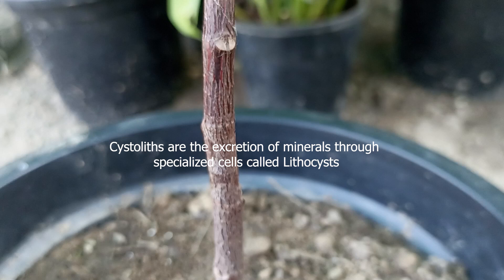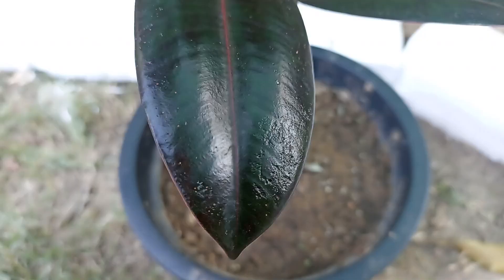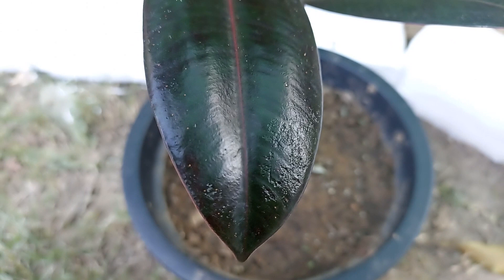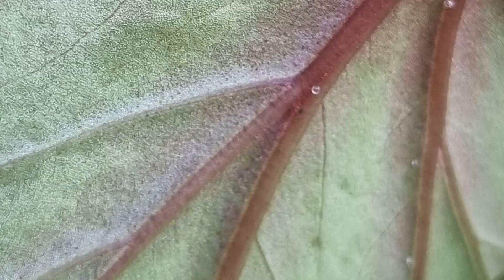What are these White spots on Rubber plant leaves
What are these white spots on the Rubber plant leaves. If you see white spots on your plant, they may be mineral deposits called cystoliths. Mineral deposits are naturally occurring.They're quite commonly seen on the rubber plant , Pilea peperomioides plant and Jade plant as white dots.

It's a natural process along the cell wall of the leaves, in which almost all Rubber
trees obtain. They're not pests or larvae, so there's no need to worry.